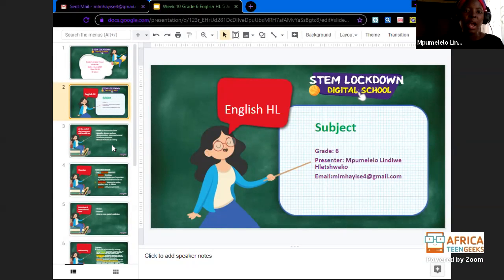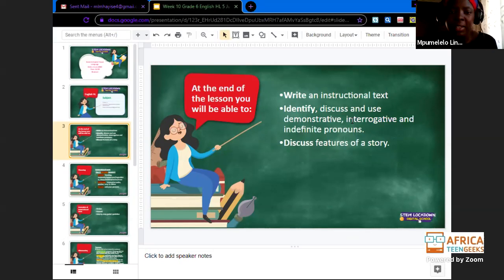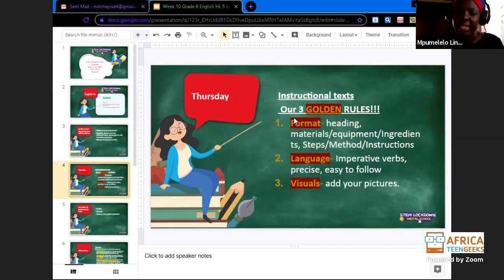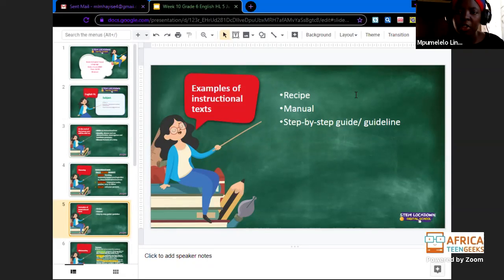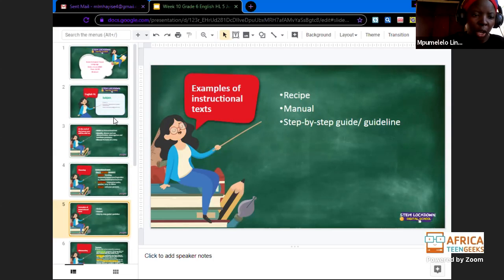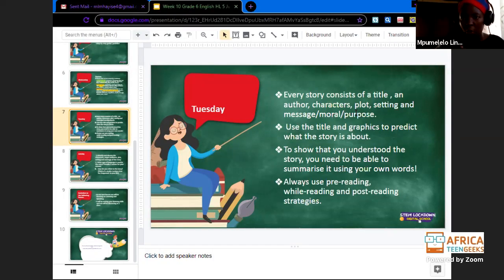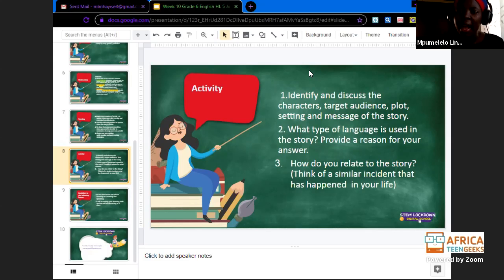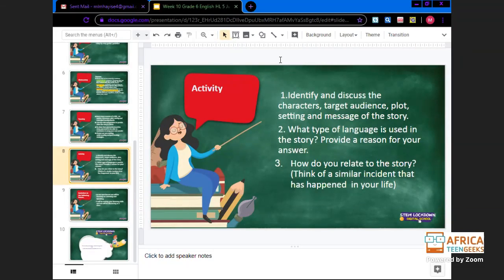Grade 6 English HL